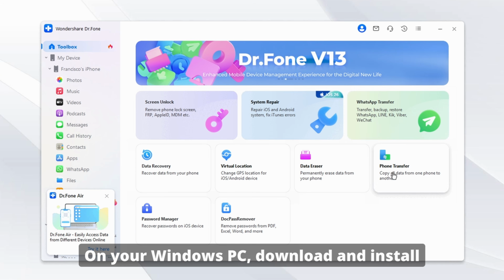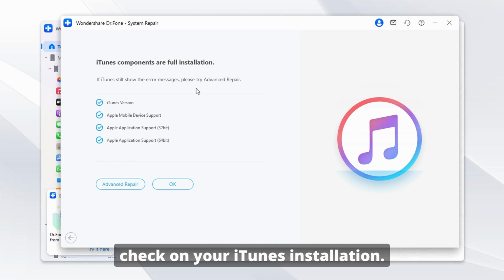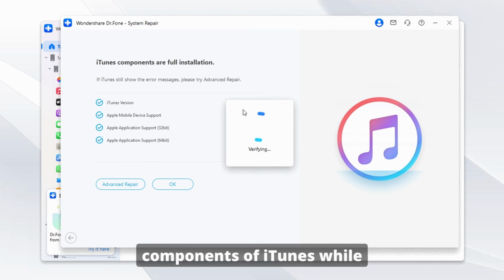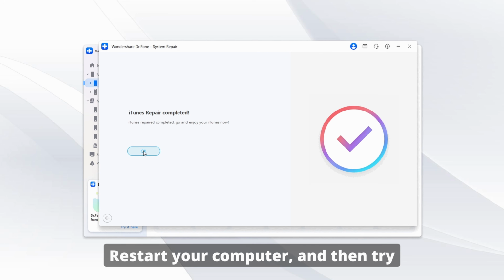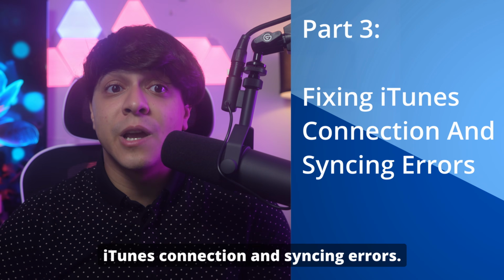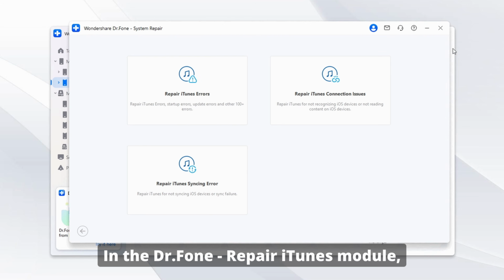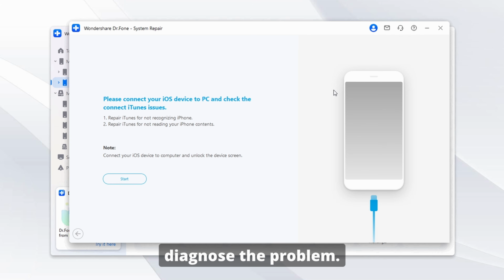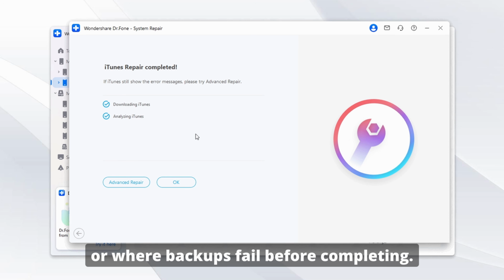Fix iTunes Errors on Windows | Repair iTunes Problems & Errors Quickly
Want to fix iTunes errors on Windows? Do you often run into iTunes errors when managing your iPhone, iPad, or iPod on a Windows PC? 😫 From unexpected error codes to failed sync attempts, these issues can make simple tasks like backup or restore frustrating

🛠️ Timestamps:
0:00 - Introduction
0:55 - Part 1 – Common iTunes Errors and Why They Happen
1:37 - Part 2 – How Dr.Fone fixes iTunes installation issues
3:02 - Part 3 – Fixing iTunes Connection and Syncing Errors
3:48 - Part 4 – Repairing Syncing Errors with Dr.Fone System Repair
4:03 - Conclusion